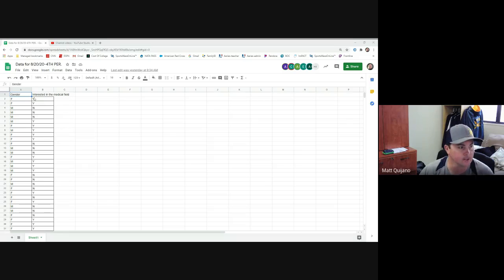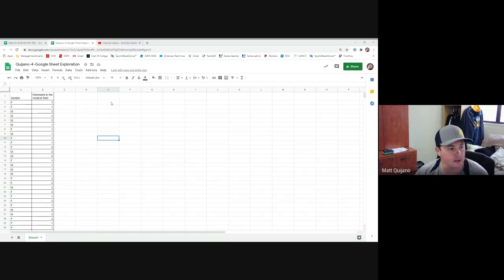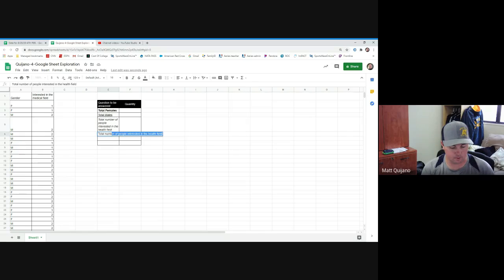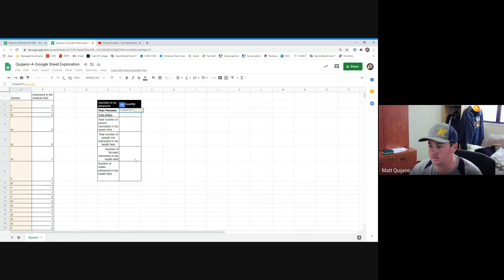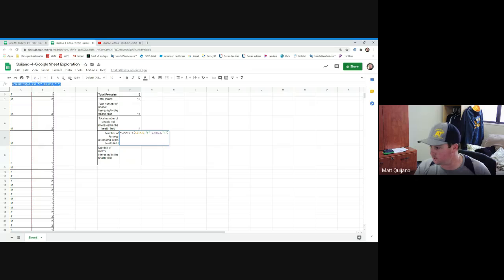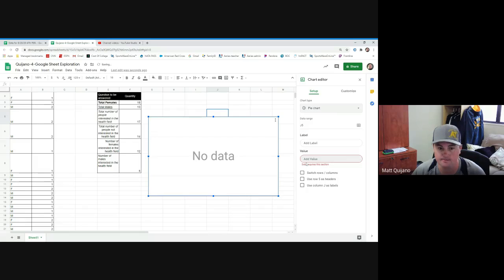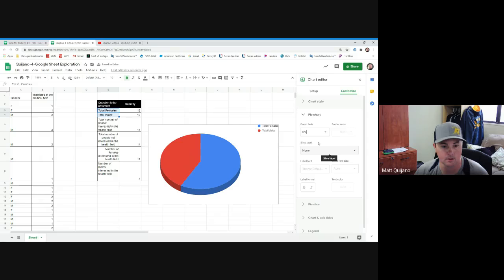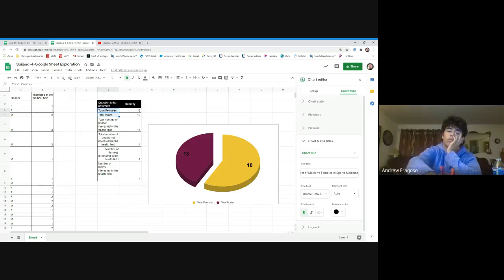Sports Medicine 8 20 20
Class lecture covering the Google Sheet Exploration assignment